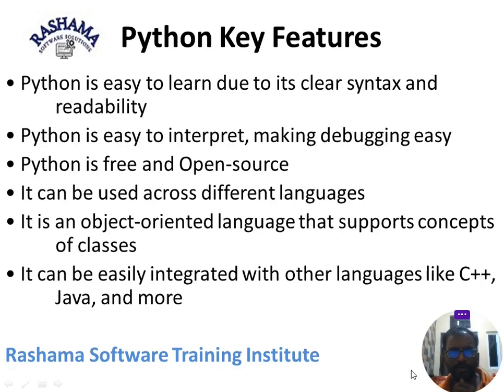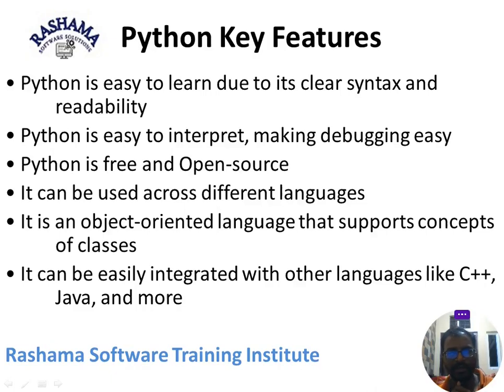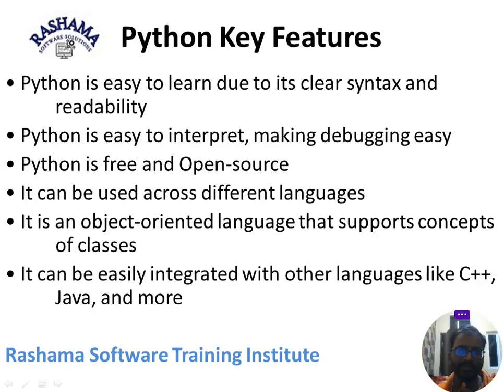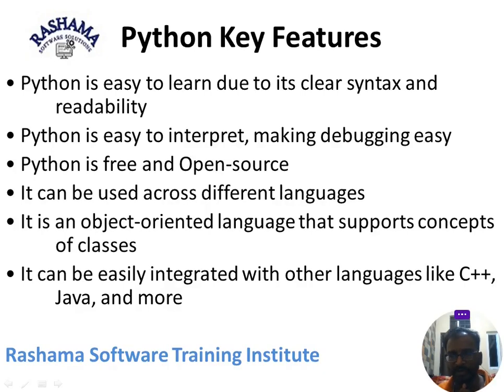Python Key Features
Python Features